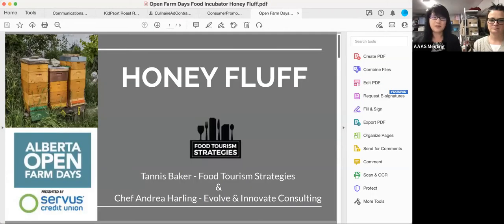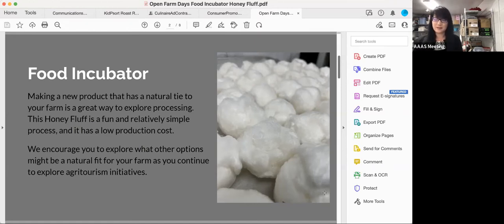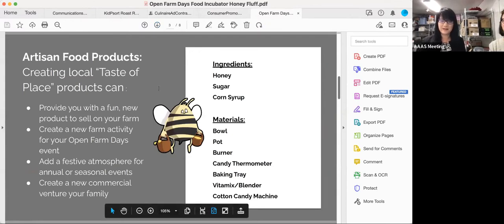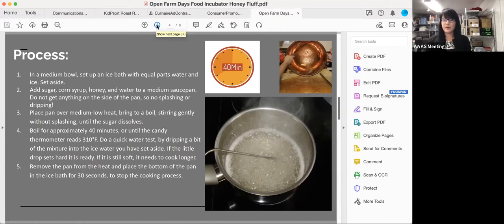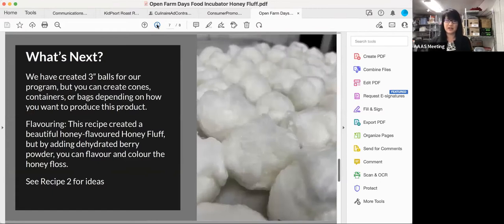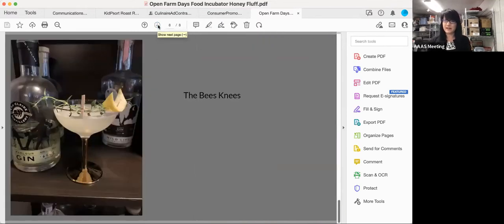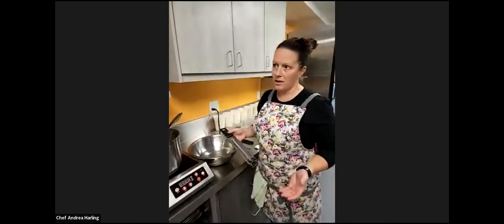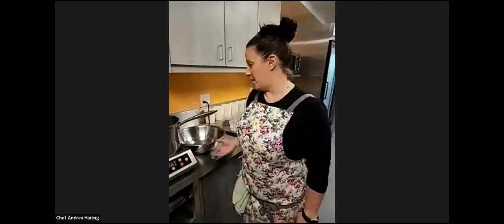How to Make Honey Candy Floss - Alberta Open Farm Days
Join our  culinary team of Tannis Baker and Chef Andrea Harling  as they demo honey floss .
Explore this unique recipe developed exclusively for Open Farm Days program as we celebrate honey, sugar beets and local berries in this basic food processing program.

This product had fun applications  as an on-farm activity or as part of your on-farm sales.
Open Farm Days is presented by Servus Credit Union